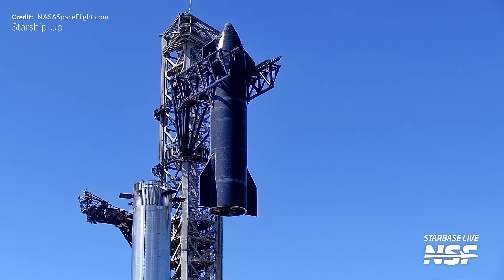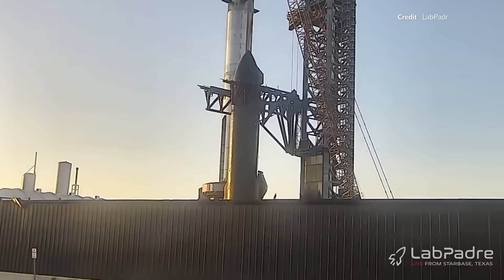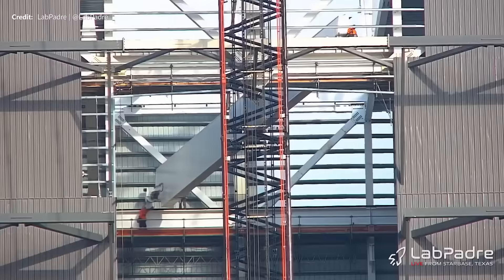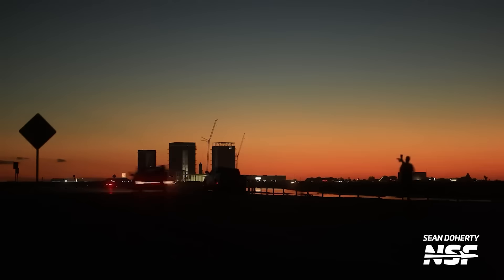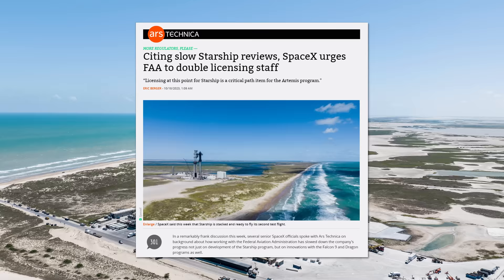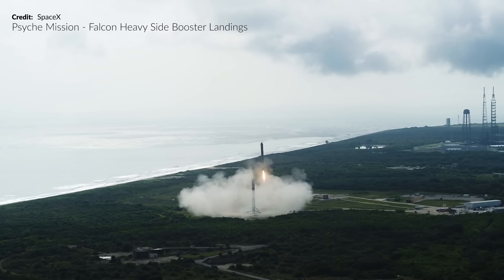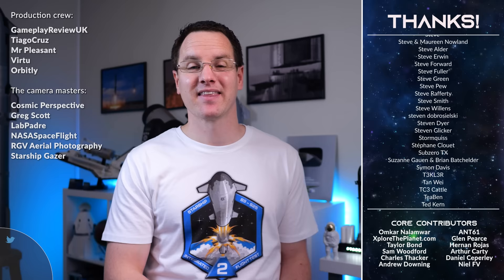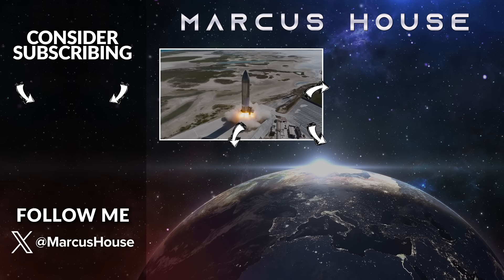This is a Critical SpaceX Starship Fight, and ISRO success with Gaganyaan!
Have you been waiting for FAA news on the upcoming Starship flight? I know I have, and there is a lot to dive into with that alone. This is a Critical SpaceX Starship Fight to Fly with a long overdue Senate Hearing talking to Commercial Space. Along with that though, so many amazing topics that I’m sure you are going to find very intriguing such as the ISRO success with Gaganyaan! It is an absolute adventure every week and this one is dense my friends, so let's rip right into it.

🔗 Citing slow Starship reviews, SpaceX urges FAA to double licensing staff